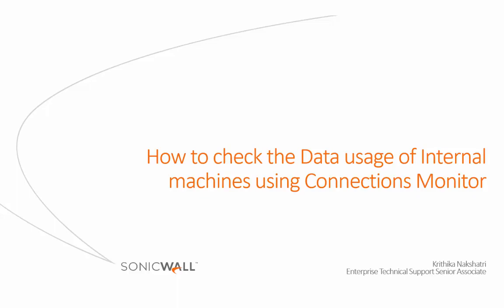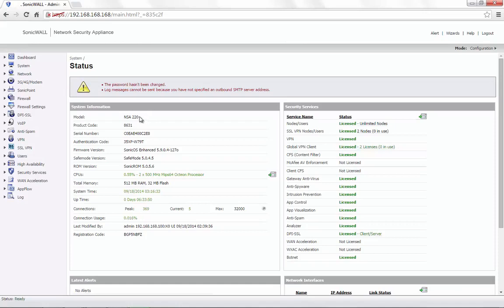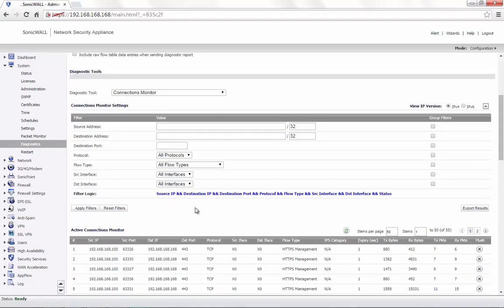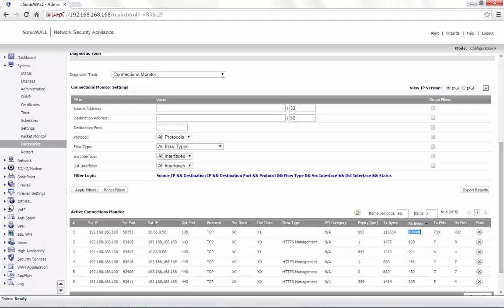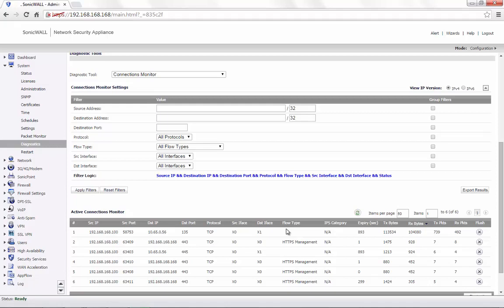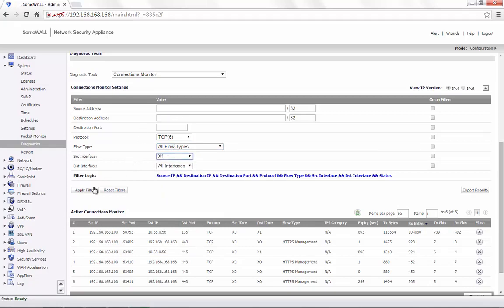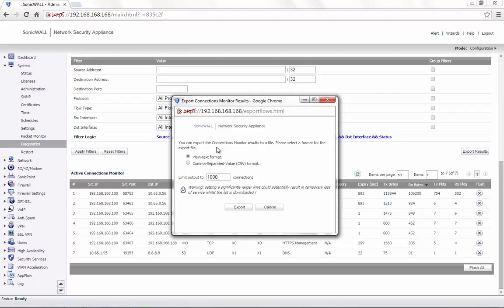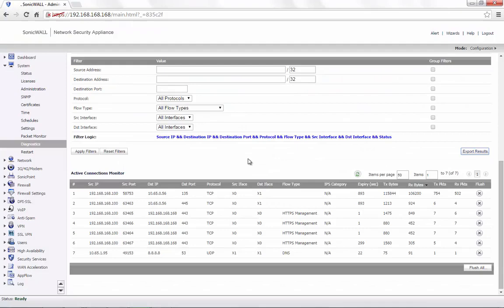How to check the Data usage of Internal machines using Connections Monitor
Sonciwall Configuration Video